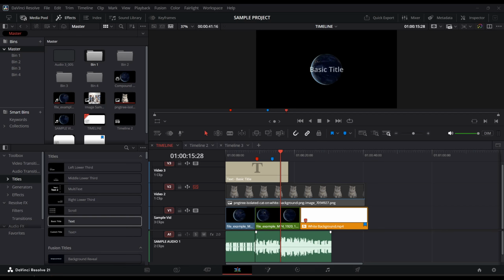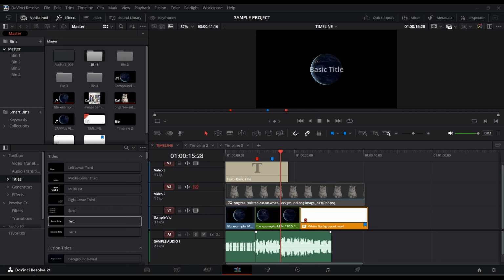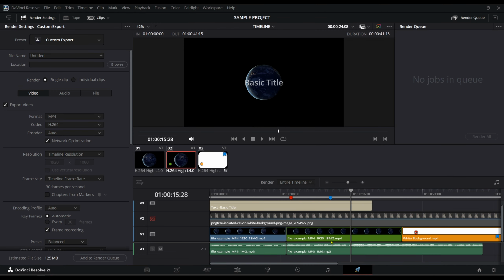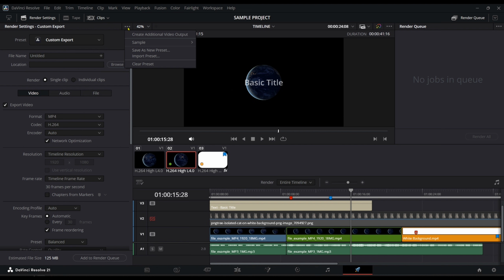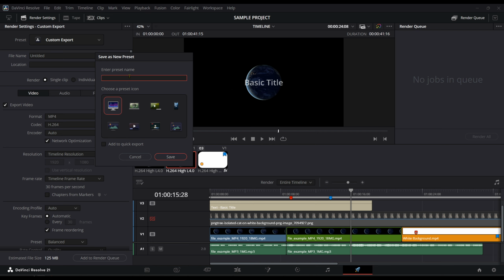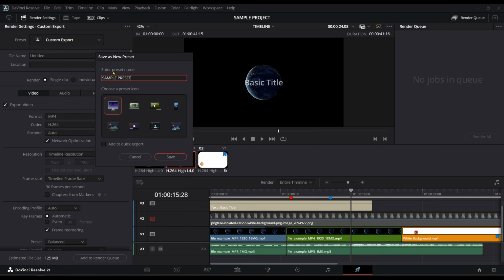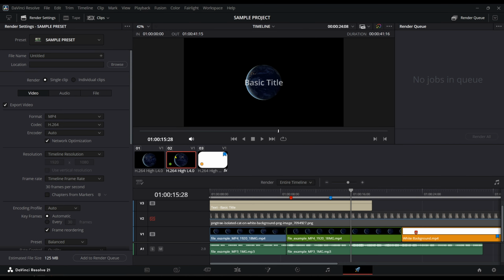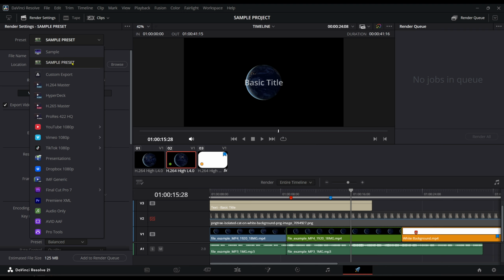How to Create an Export Preset in DaVinci Resolve (Updated 2026 Step-by-Step Guide)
Want to create an export preset in DaVinci Resolve? This updated 2026 tutorial shows you exactly how to save your favourite export settings as a custom preset so you can export future projects faster and maintain consistent video quality every time. Custom export presets can be saved from the Deliver page and reused across projects.